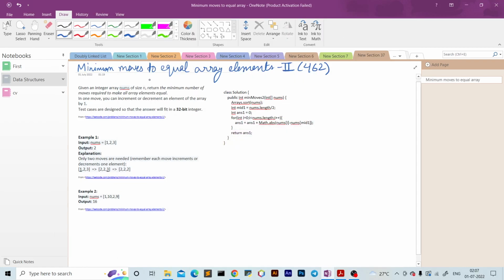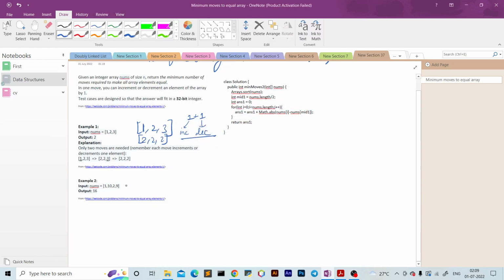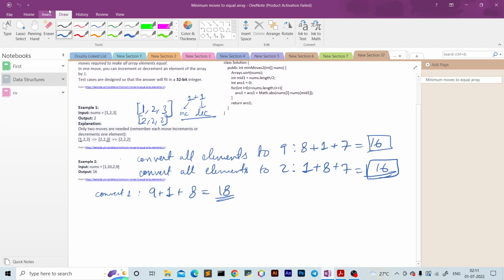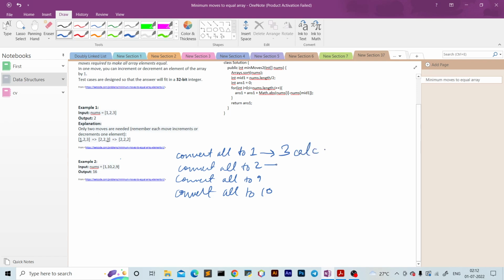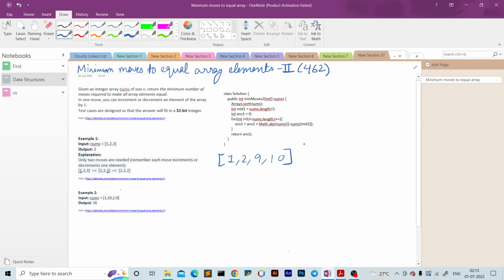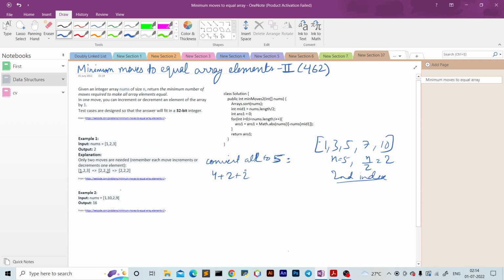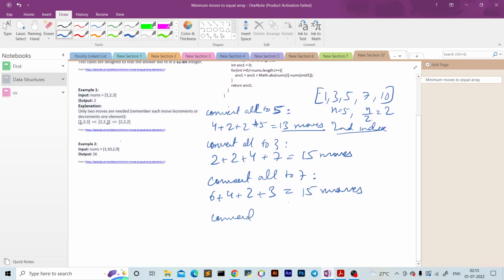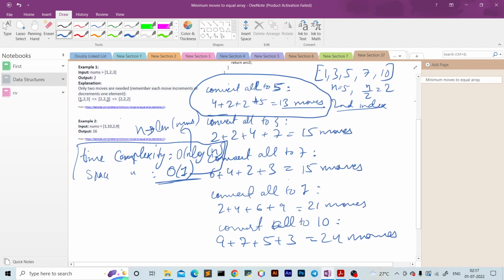Leetcode Daily Challenge : 462 - Minimum Moves to Equal Array Elements II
Hi everyone, in this video I have discussed and explained the solution to leetcode daily challenge problem 462 - Minimum Moves to Equal Array Elements II.